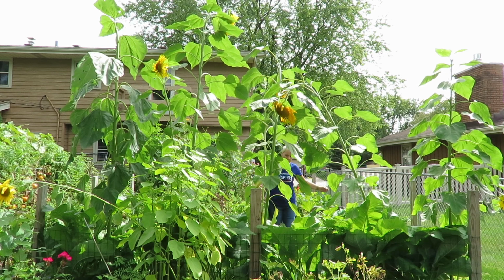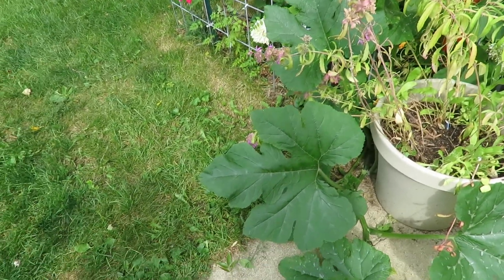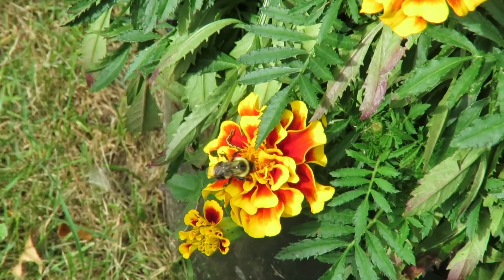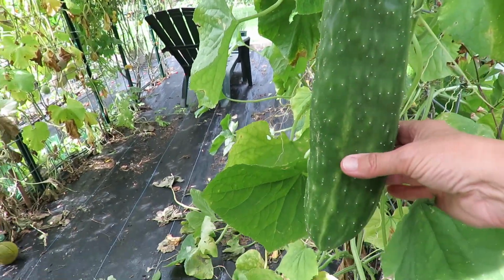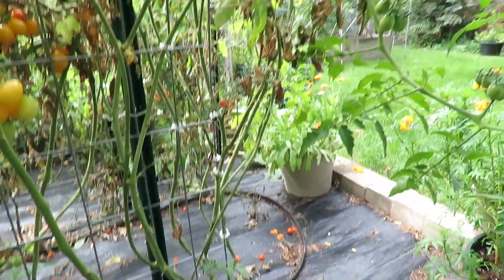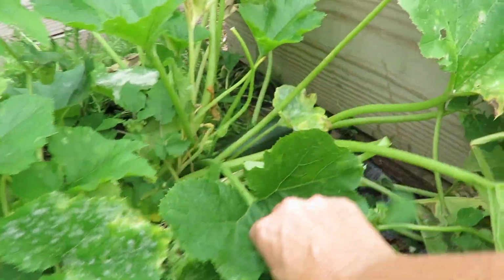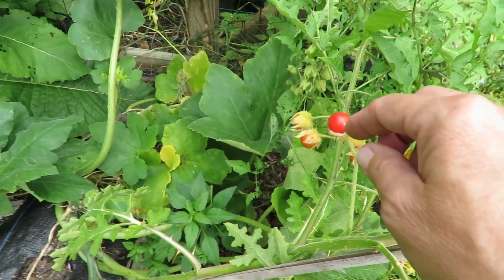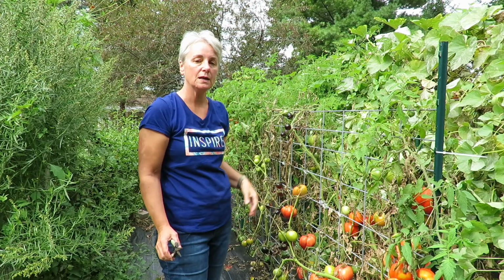Garden Tour | End of August 2019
This video was filmed on August 31, 2019.

Hello there! When I’m not at my full-time job, I love to cook and spend time in my garden.  In addition, I own my own home and try to keep up with all the chores that come along with home ownership.  I have two dogs, Ellie and Macy, who are both rescue dogs.